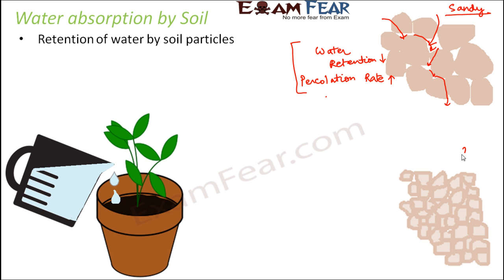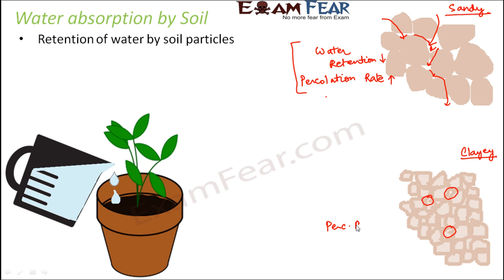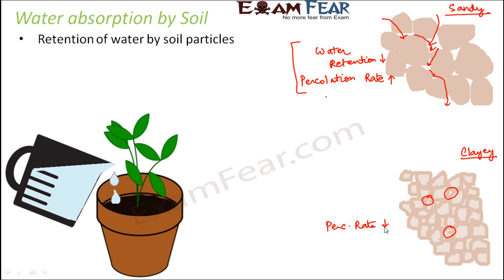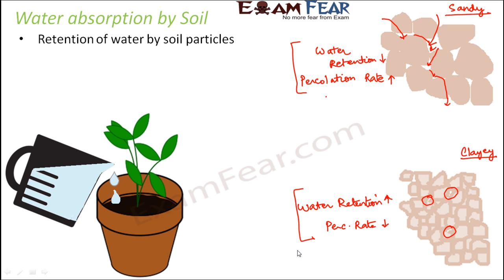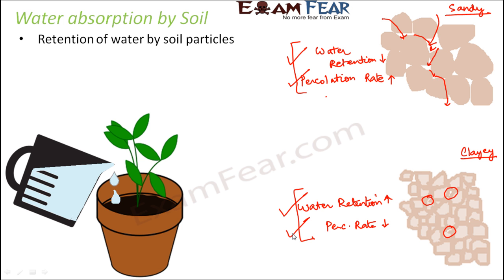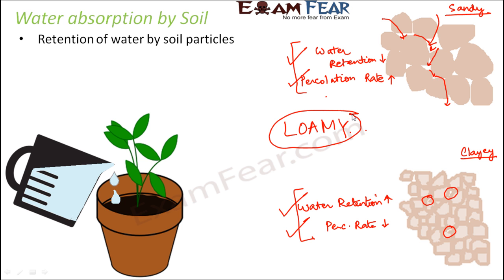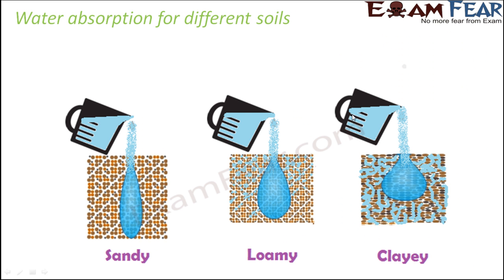Biology Soil Part 10 (Water Absorption by Soil) Class 7 VII